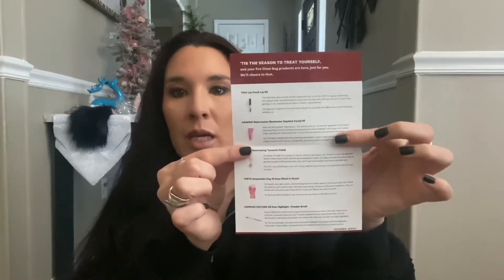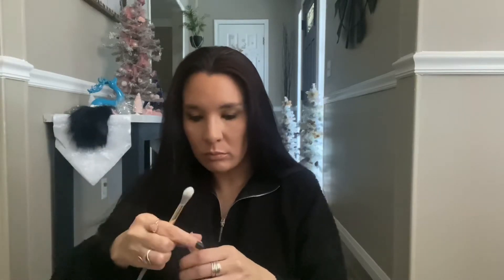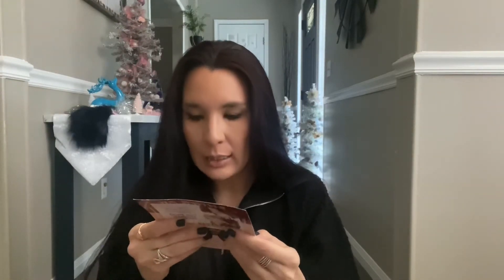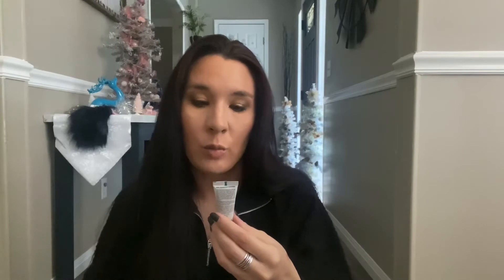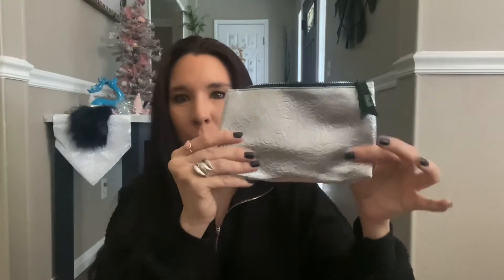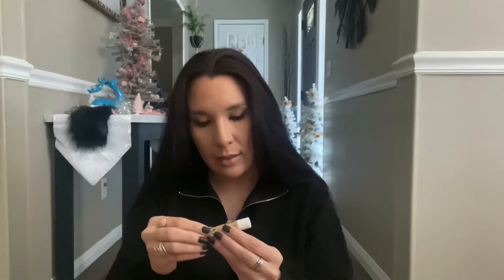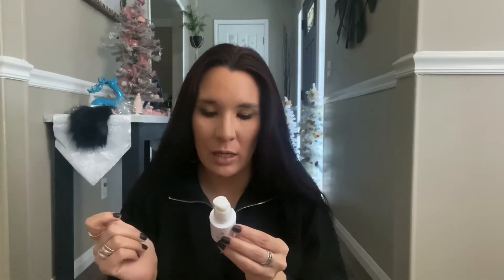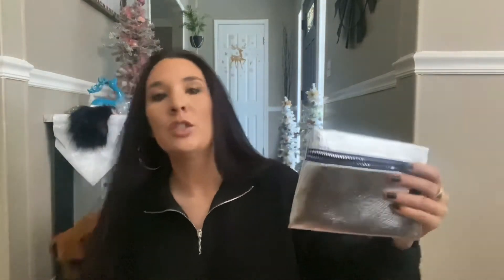Unboxing Ipsy Glam and Ipsy Plus!!- December 18, 2019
Hello everyone! Today we’re opening our Ipsy regular and Plus for the month of December? Is the plus any better?? Don’t forget to enter in the giveaway, video is linked below!